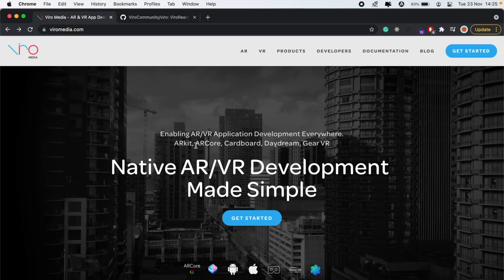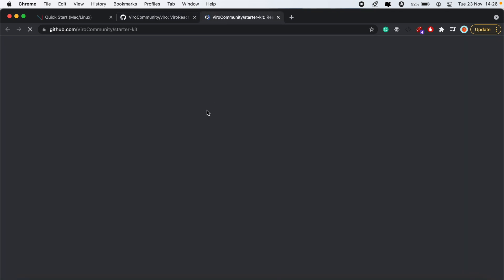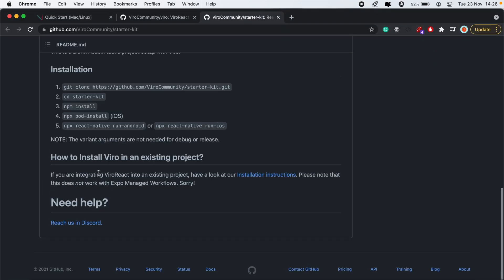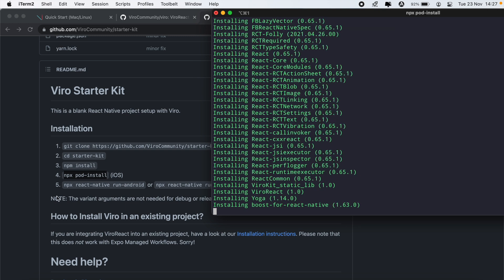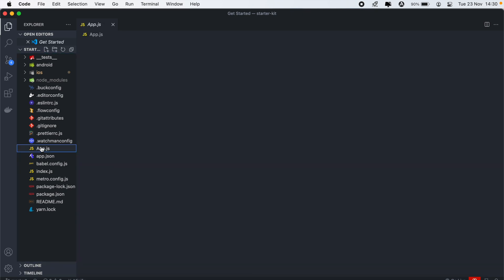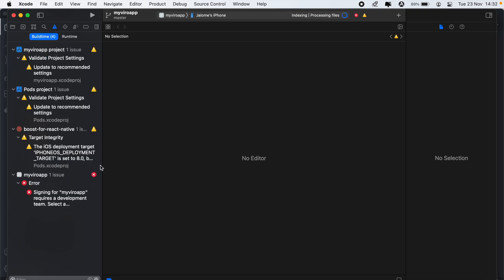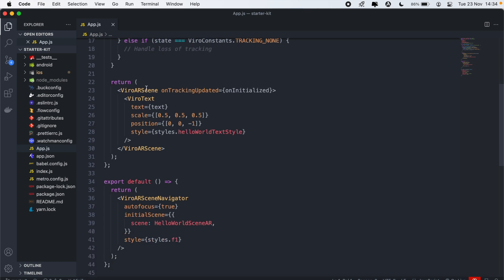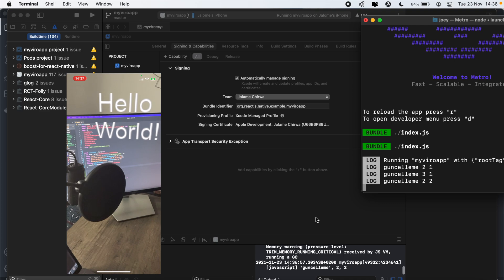React Native, augmented reality app setup #1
In this video, we'll be setting up our project using the Viro Starter Kit